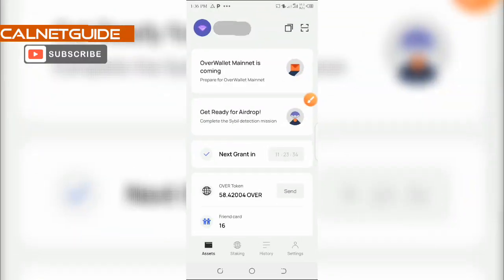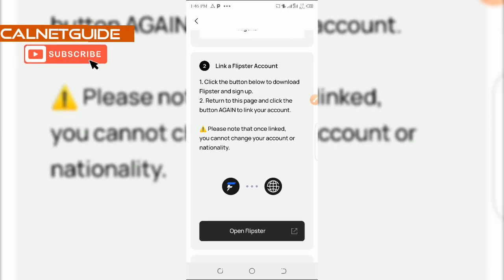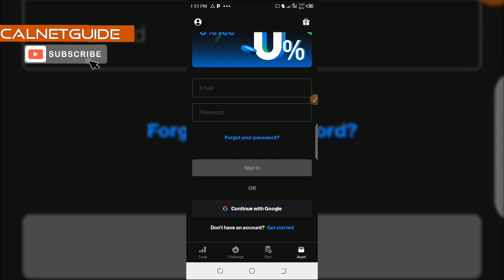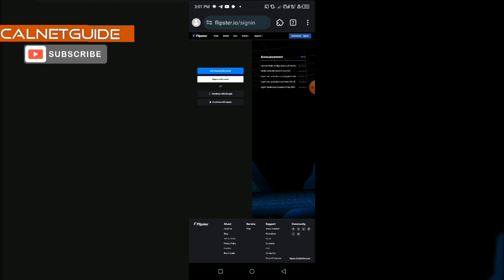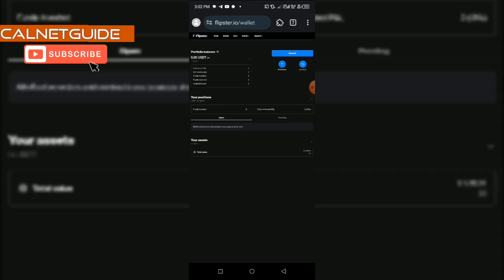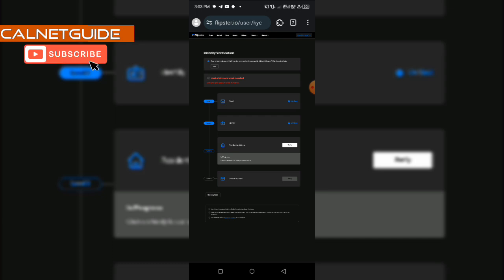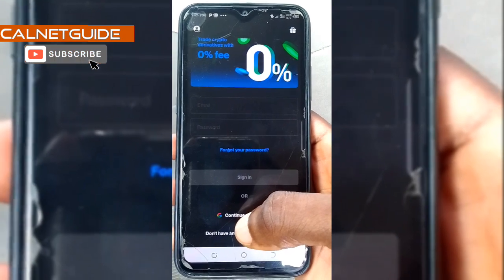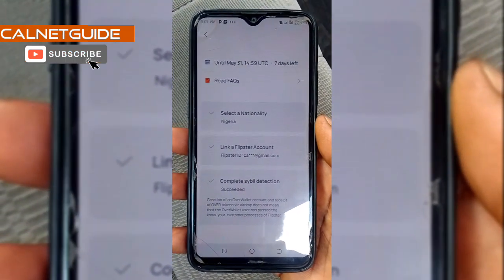Over Wallet Flipster KYC Sybil Detection Easy Steps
This video is a detailed step by step guide on Over Wallet Flipster KYC Sybil Detection.

It features how to start the Over Wallet Flipster KYC Sybil Detection, how to create flipster account, how to verify flipster account and link over wallet with flipster account.

Watch this video till the end to get all the information you need on Blum and how to execute the Over Wallet Flipster KYC Sybil Detection, do not skip any part.